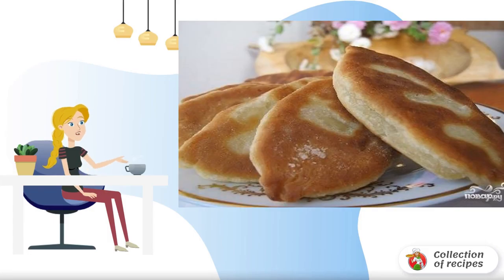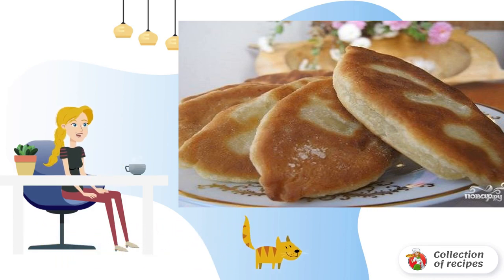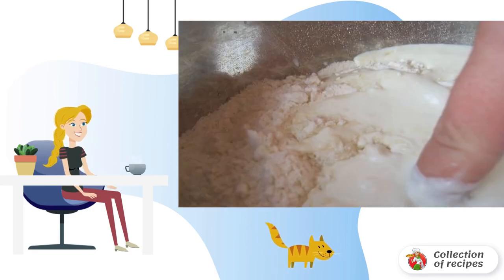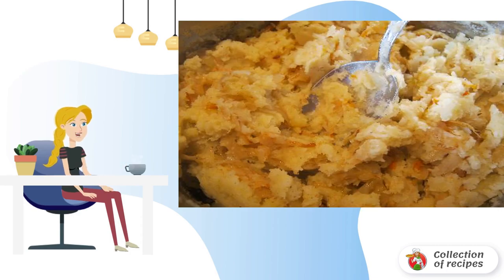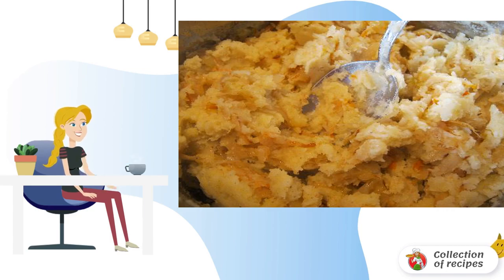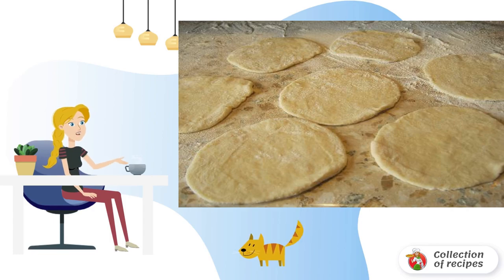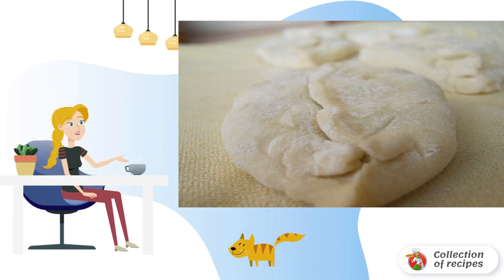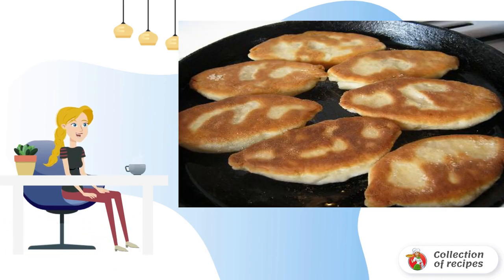Pies made of dough on kefir. Recipes with photos step by step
If you don't want to mess around with yeast for a long time in the kitchen, then take note of this surprisingly simple recipe for kefir dough pies fried in a frying pan.

Ingredients:
Kefir — 300 Milliliters,
Sour cream — 2 tablespoons,
Flour — 450-500 Gram,
Vegetable oil - 3 tablespoons (+ for frying),
Potatoes - 500 Gram (for filling),

Quick Recipes, Delicious dish recipe, Recipes of dishes, Recipe for cooking at home, A very homemade recipe, This is a simple recipe, Cooking recipe with photos, Very tasty recipes with photos, Homemade recipes with step-by-step photos,